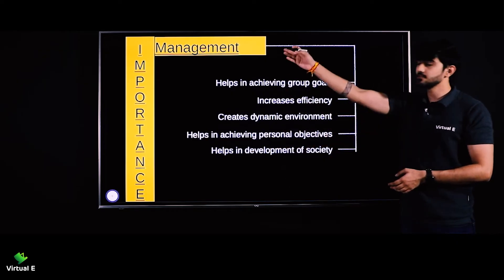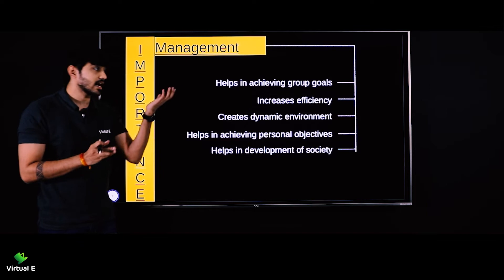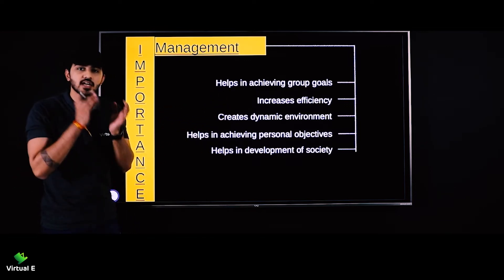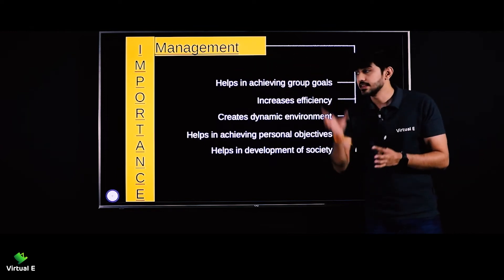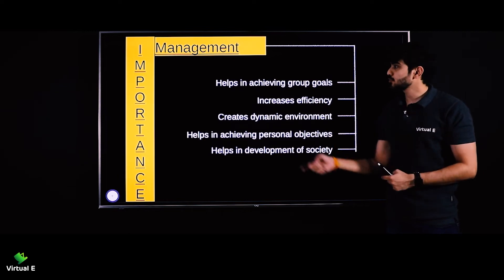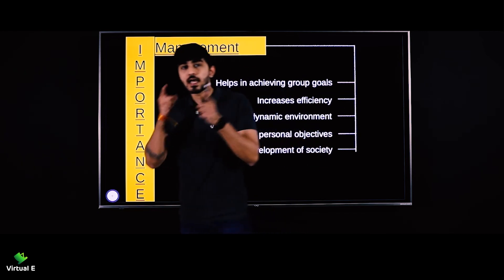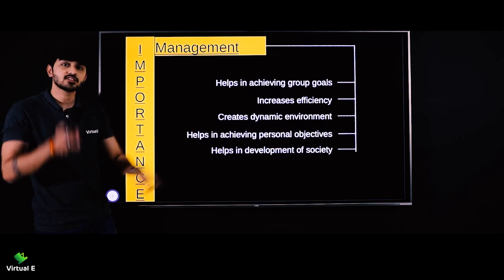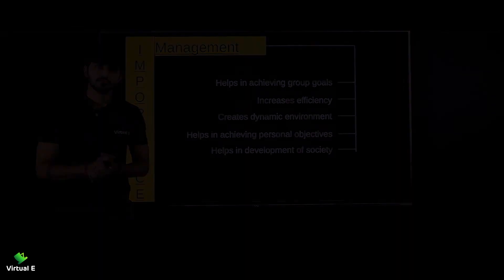Class 12 Business Studies Ch 1 | Nature & Significance of Management | 5 - Importance of Management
Class: 12th
Subject: Business Studies
Chapter: Nature & Significance of Management

Topic Name: Importance of Management
Topics Covered in This Video: Importance of Management